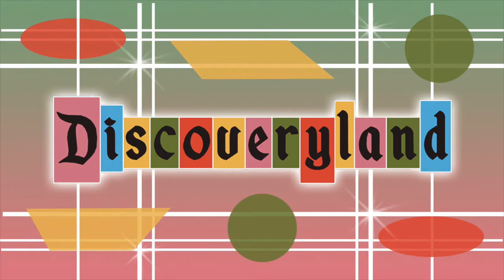Season 3 - Episode 5: Mine Train Through Nature's Wonderland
The Mine Train Through Nature’s Wonderland expanded upon the experience offered by the Rainbow Caverns Mine Train.  In part two of this two-part feature, we go back in time to the wilds of Frontierland and explore the expansion of the mine train, its destruction, the remnants that can still be found in Frontierland, and its enduring legacy as a prominent part of Disneyland history.

Discoveryland is a Disneyland history podcast that focuses on a different extinct attraction, show, event, restaurant, or shop in each episode. Victoria B. is your Discoveryland guide on these adventures through yesterday, tomorrow, and fantasy, analyzing the details behind the legendary components that make up Disneyland's vibrant history.